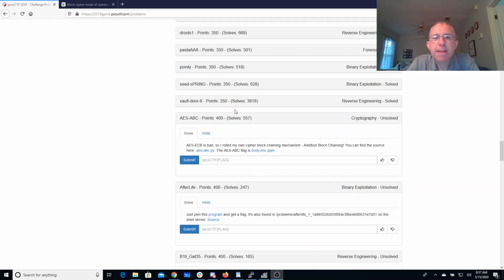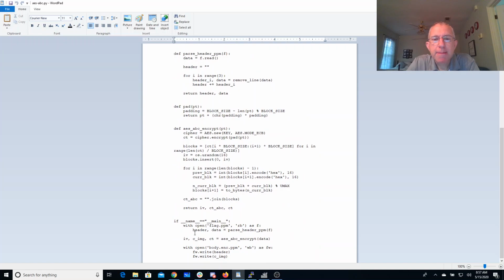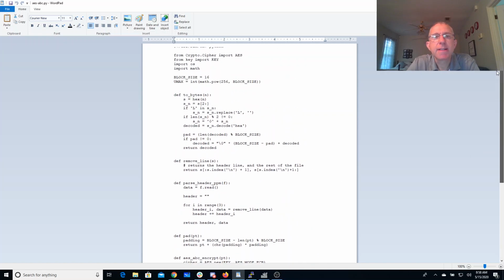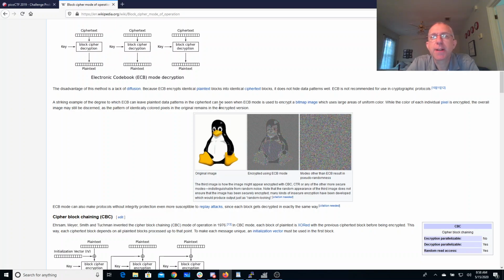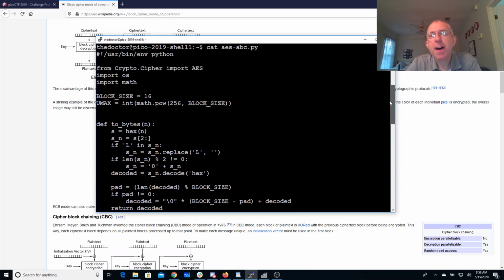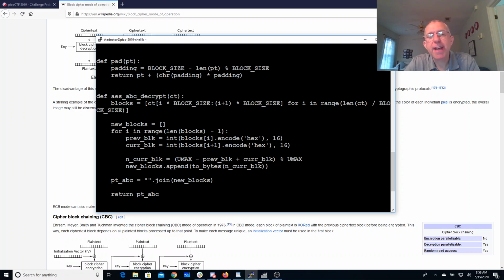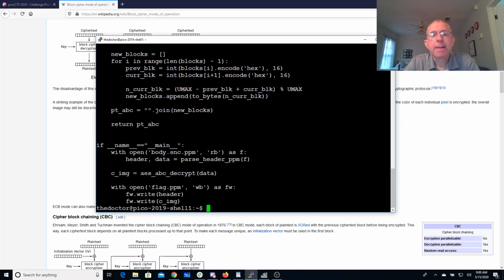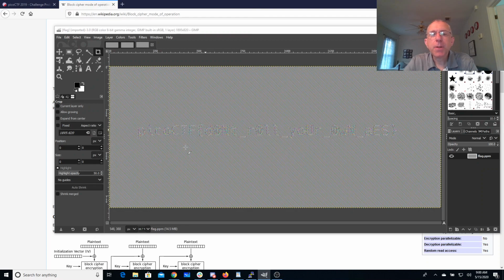pico2019 AES-ABC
AES ECB mode, cipher block chaining, PPM files in GIMP